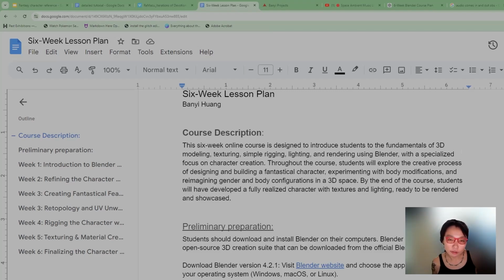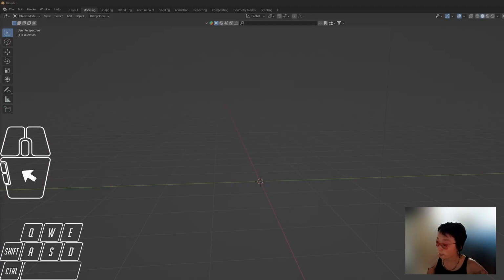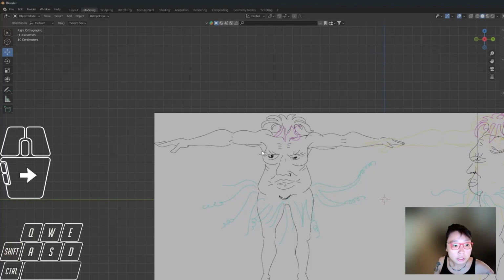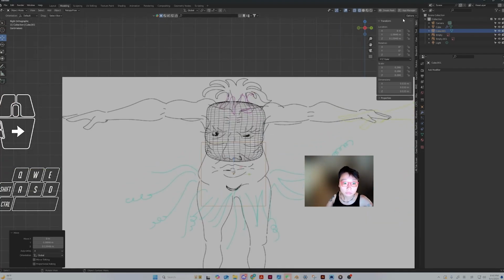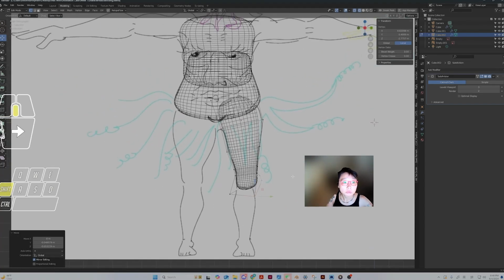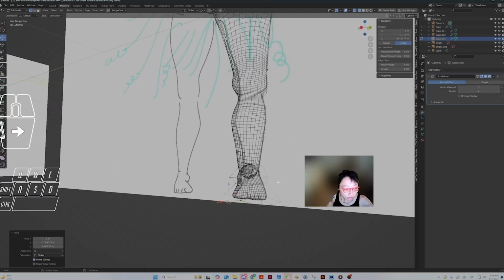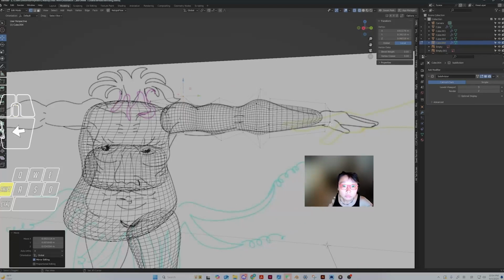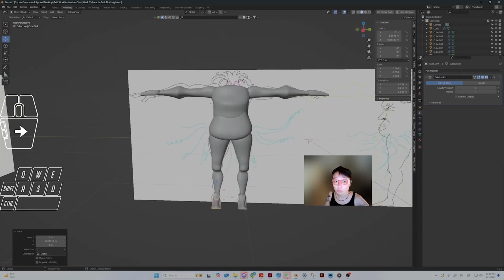Week 1: Introduction to Blender & Basic Character Modeling